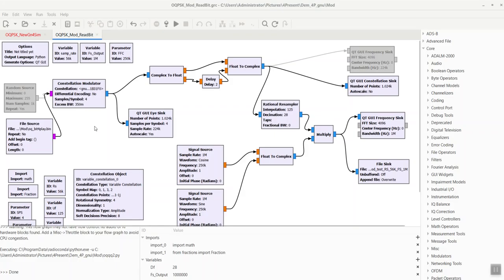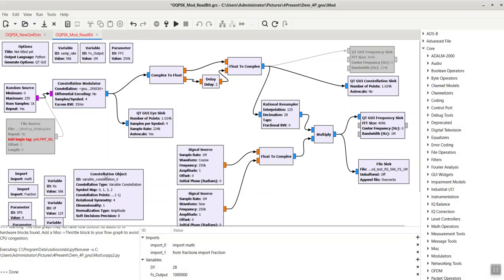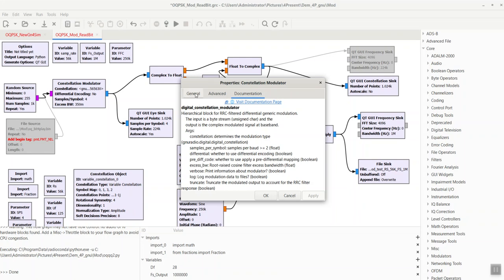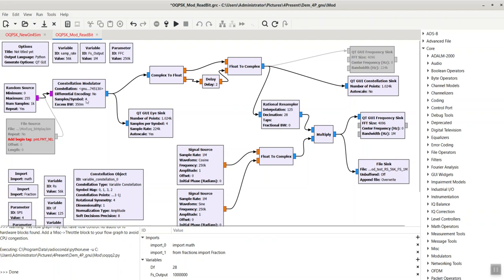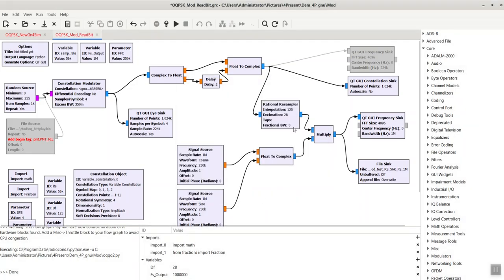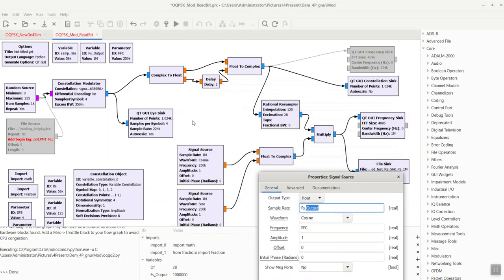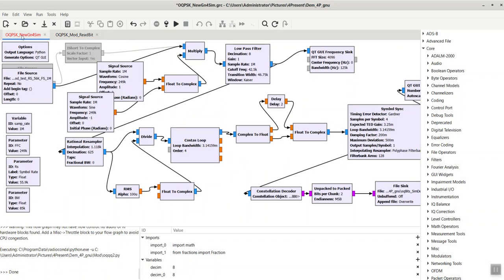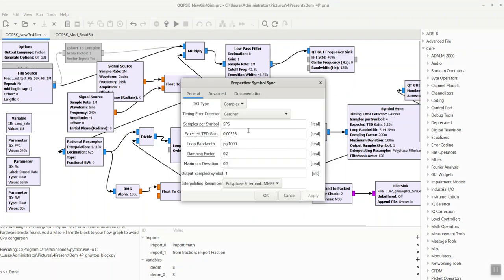implementation of the OQPSK Modulator in GNU radio with desired user symbol rate.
this Video shows how to implement OQPSK modulator and you can expand it to other modulation type if you like. in this design we use the user desired  symbol rate and adjust  the Fs of the generated signal with user desired sampling frequency. for this reason we used rational resampler.

by using the following link you can download the  project file and use it to demodulate your OQPSK signals simply.

view?usp=sharing

copy link and paste  it as URL to find the GNU Radio project file.
if the content has been helpful and you'd like to support us, feel free to donate vi crypto. your support helps us create more valuable videos.thank you

USDT wallet(BEP20) :
I don't really expect anyone to donate anything to me. so just sit back, relax, and enjoy the video.